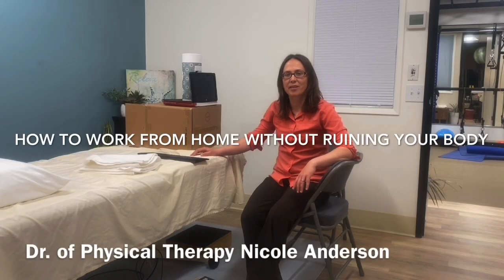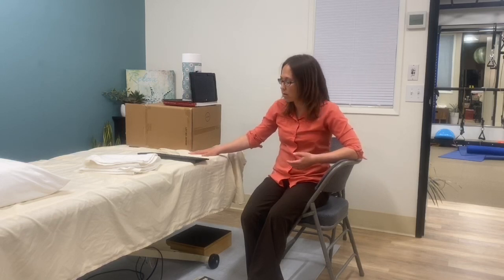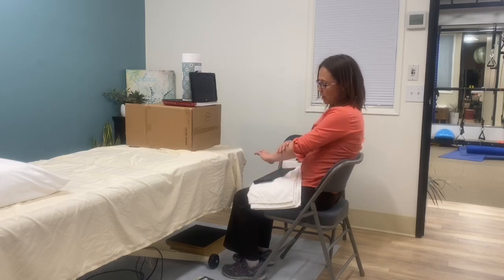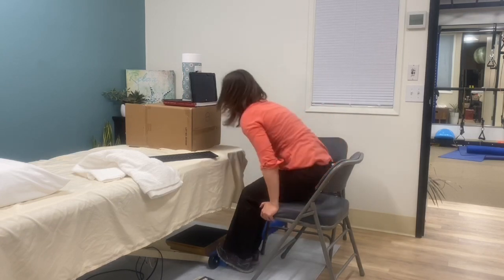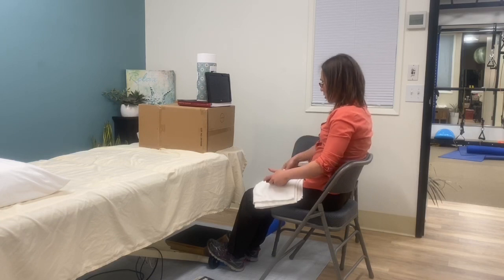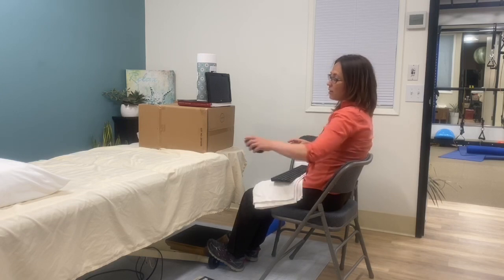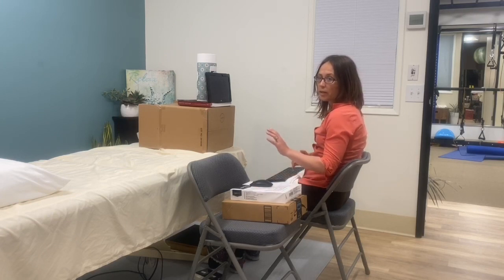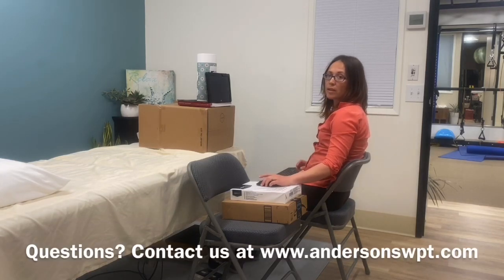How to work on the computer from home without pain or stiffness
How to set up your computer at home to prevent pain and injury - using what you have around the house.
This video is for general informational purposes only and is not individualized medical advice.